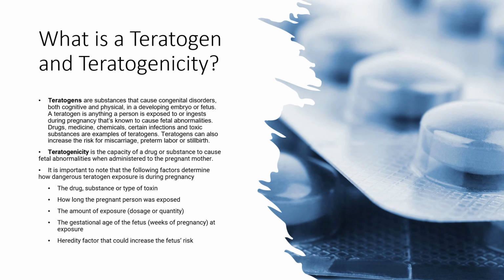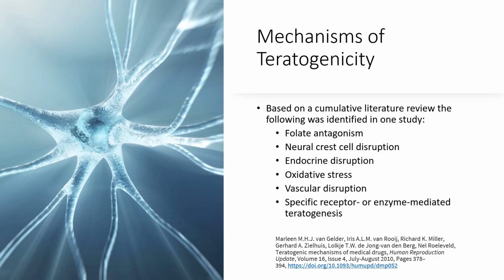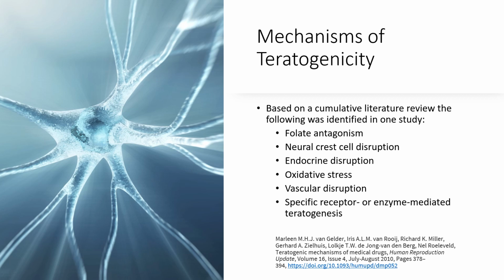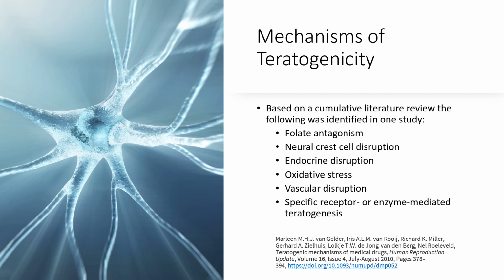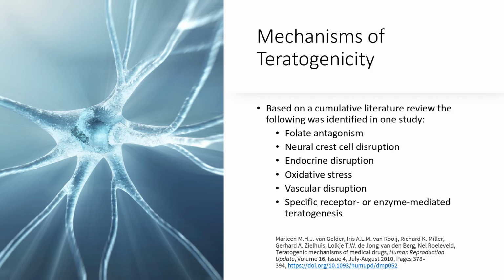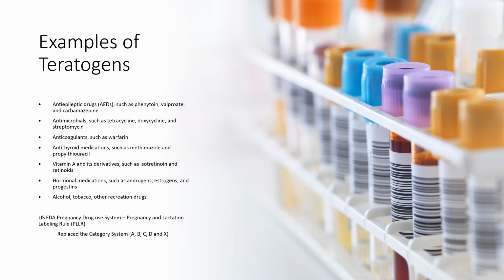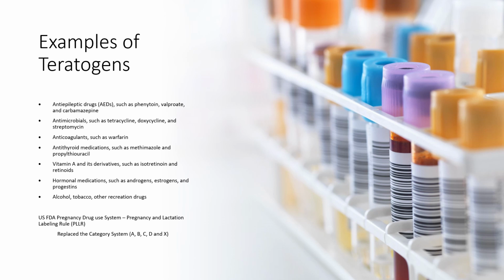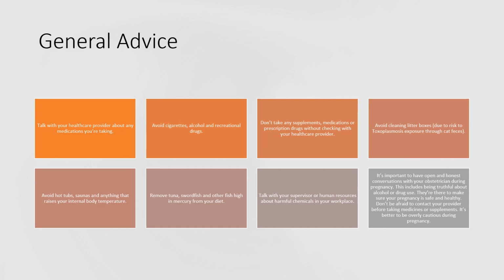Drug-Induced Teratogenicity | Introduction on Birth Defects Caused by Drugs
Teratogenicity or the ability of a drug (medication) to cause birth defects is one of the most serious and sensitive matters when it comes to the use of drugs. These effects may lead to fetal death or are often permanent with no cure for duration of the baby’s life. In this video, we will talk a little bit about Drug-Induced teratogenicity and what drugs may cause birth defects.
Teratogens are substances that cause congenital disorders, both cognitive and physical, in a developing embryo or fetus. A teratogen is anything a person is exposed to or ingests during pregnancy that’s known to cause fetal abnormalities. Drugs, medicine, chemicals, certain infections and toxic substances are examples of teratogens. Teratogens can also increase the risk for miscarriage, preterm labor or stillbirth.
Exposure to teratogens is harmful no matter what point you’re at in pregnancy. However, the risk is slightly higher during the first eight weeks of pregnancy. This is because many organs and systems are developing, making the fetus more sensitive to the harmful effects of teratogens. Studies show that teratogens can impact the fetus as early as two weeks from conception (when the sperm fertilizes an egg).
For example, neural tube defects (NTDs) occur before five weeks of pregnancy. The neural tube forms the brain and spine. NTDs occur when the neural tube doesn’t close properly. NTDs can cause several congenital disorders.